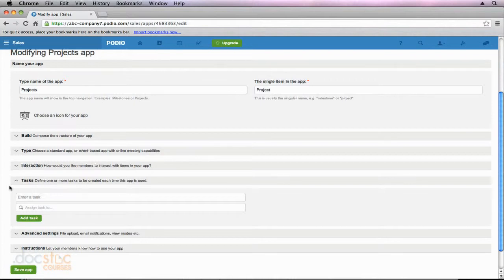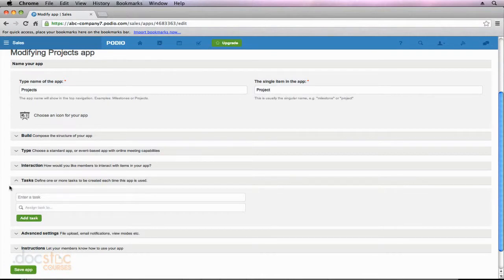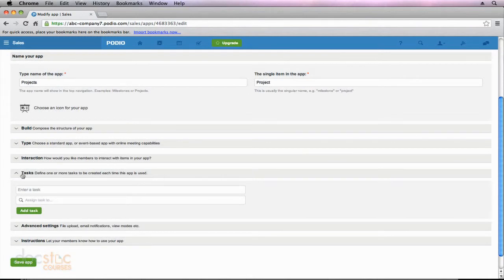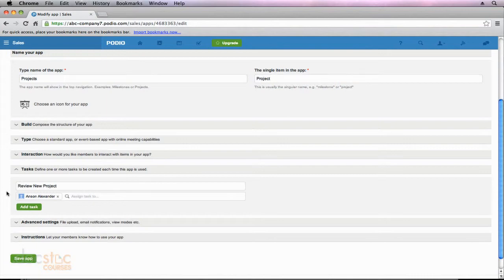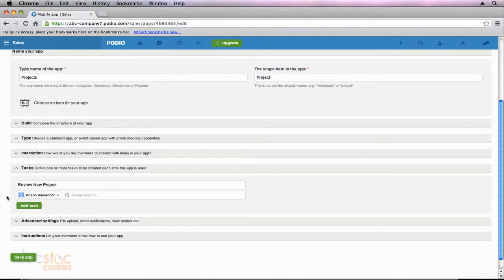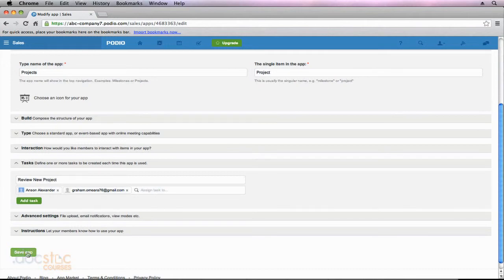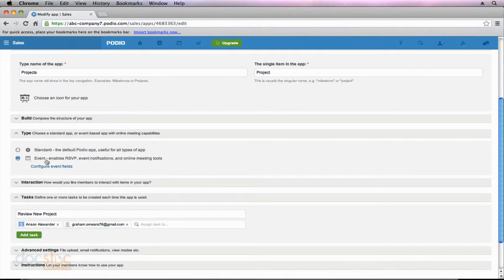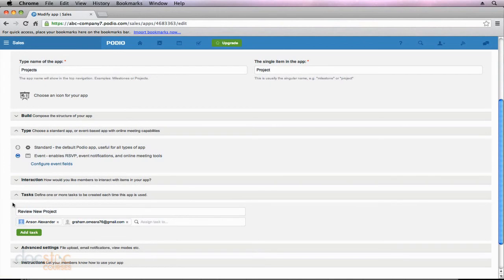Configuring Automatic Tasks - Creating A Custom App